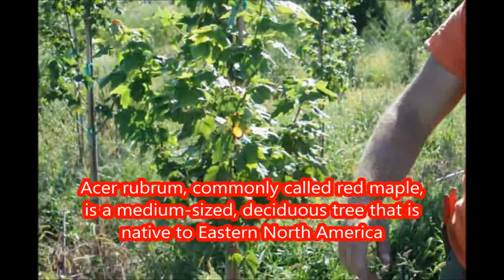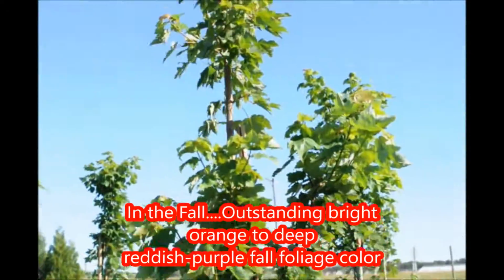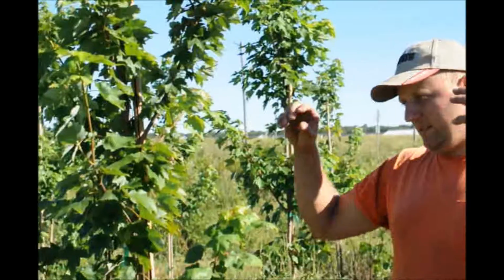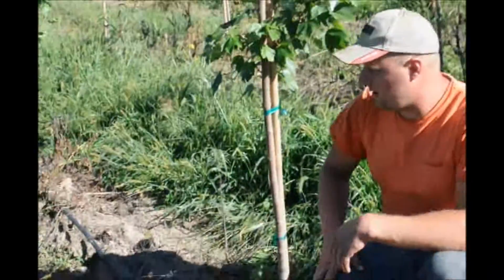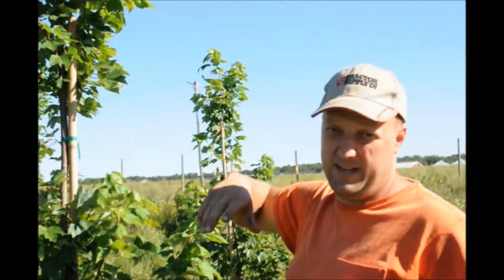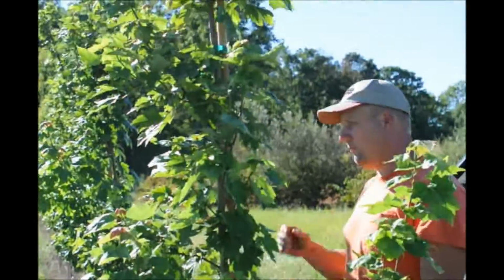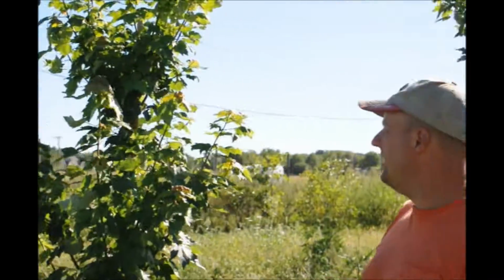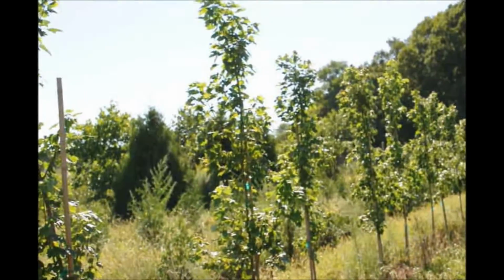Description of October Glory® Red Maple Mike Hirst Raises in Bucks County Pa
Description of  October Glory® Red Maple

Acer rubrum 'PNI 0268'
SKU 00096
an show stopper,  reliable, bright orange to deep, reddish purple fall color in the fall